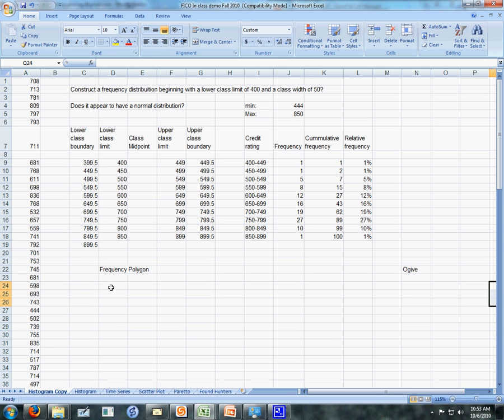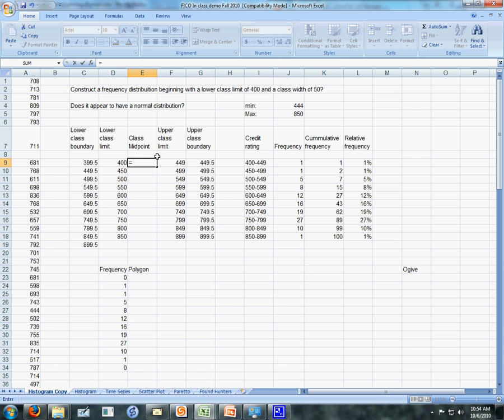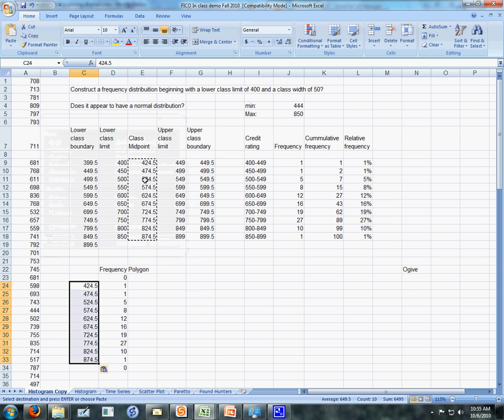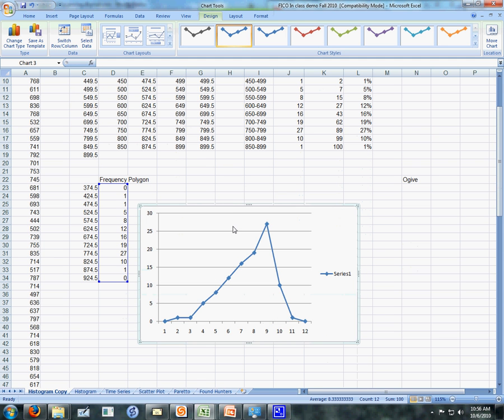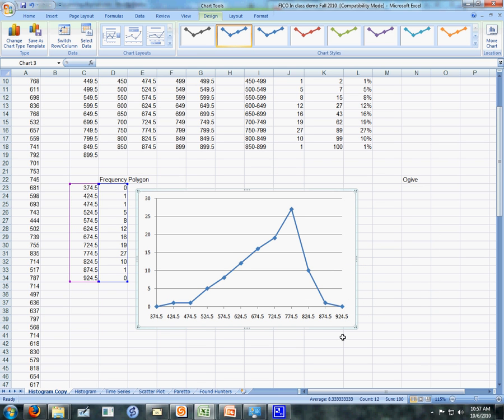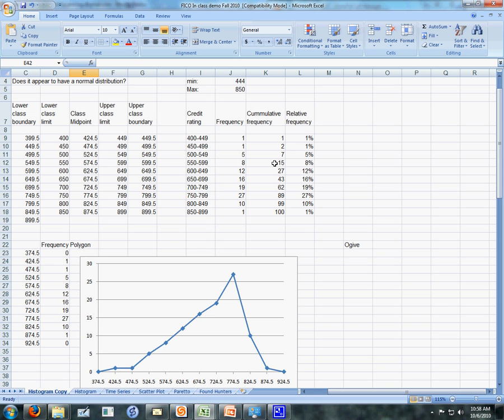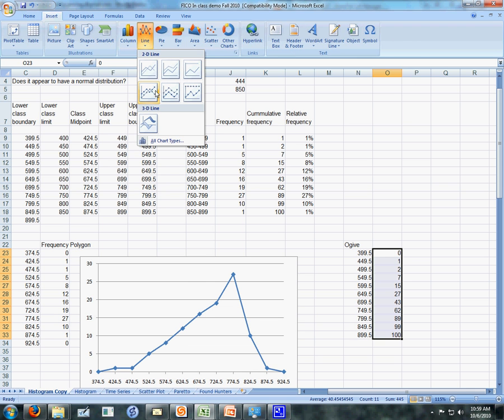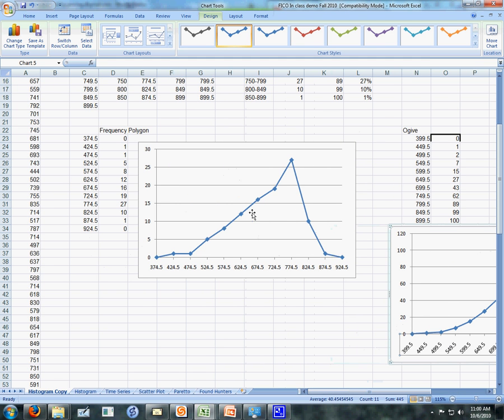Demo 3 Frequency Polygon Ogive.avi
Frequency Polygon and Ogive in Excel